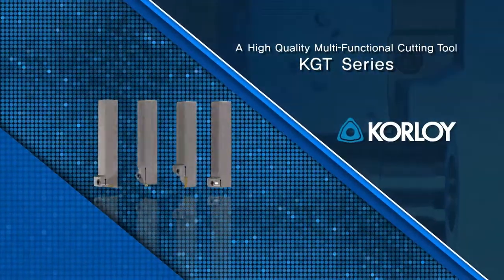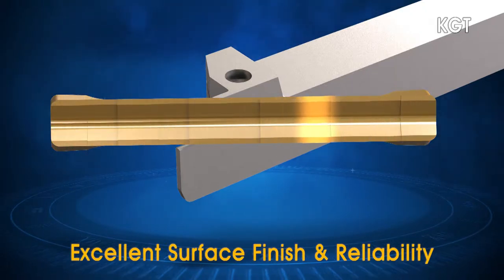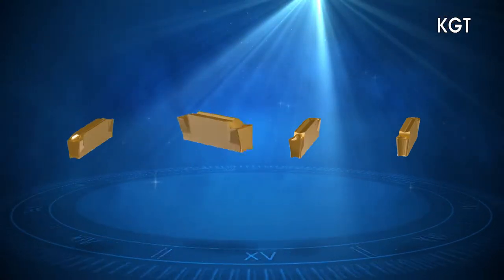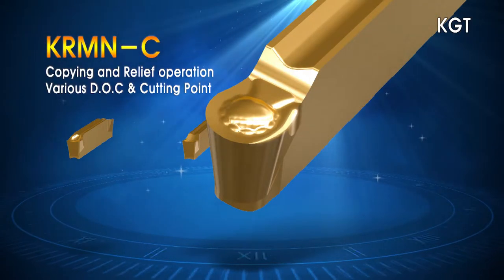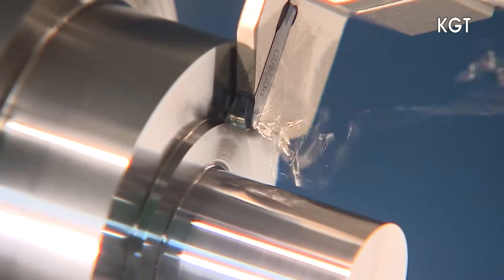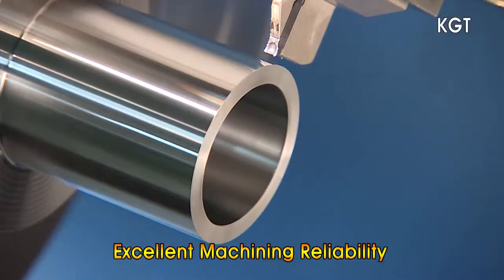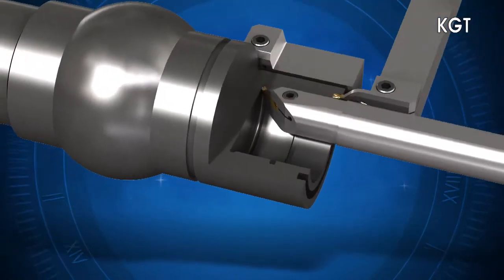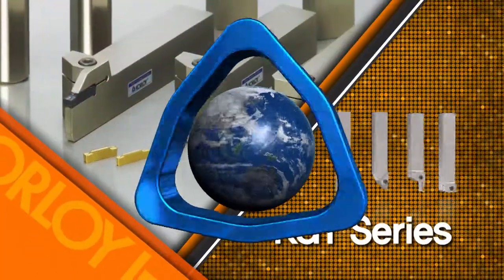KGT Series [ENG, inch]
A High Quality Multi-Functional Cutting Tool